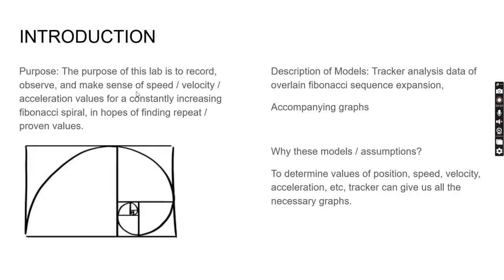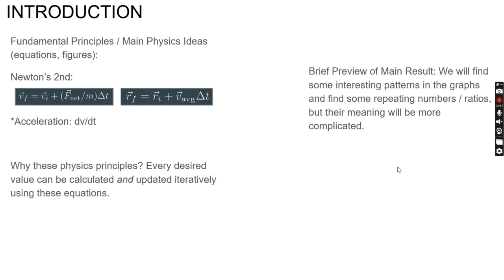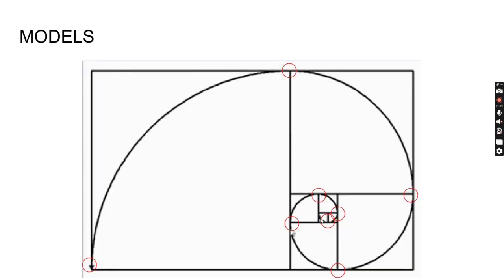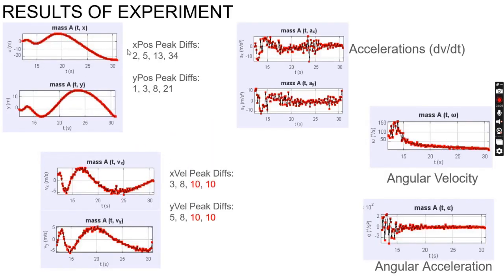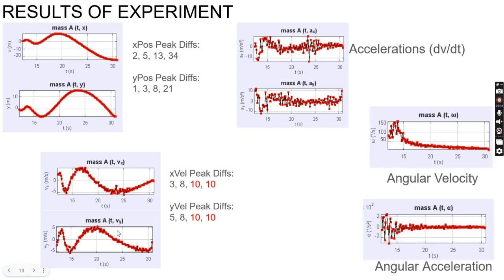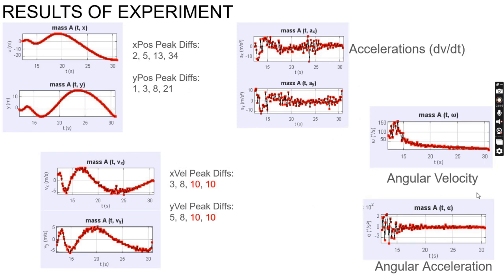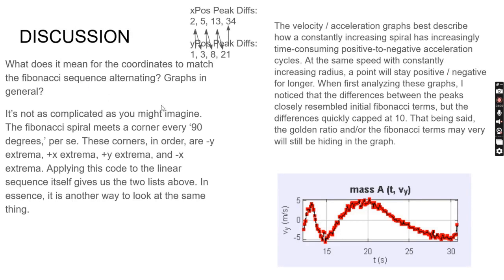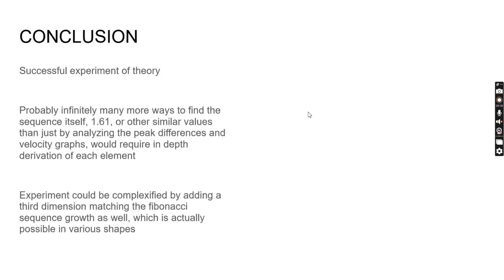Georgia Tech PHYS2211 Lab 5 Fibonacci by Brandon Bell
ADJUST VOLUME